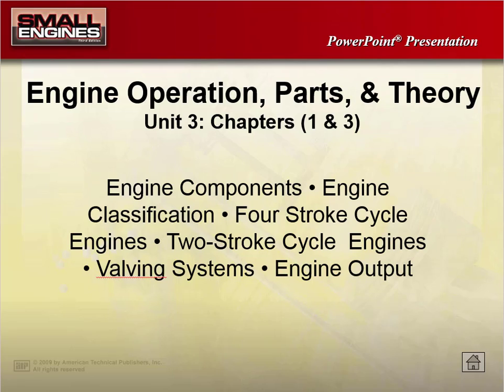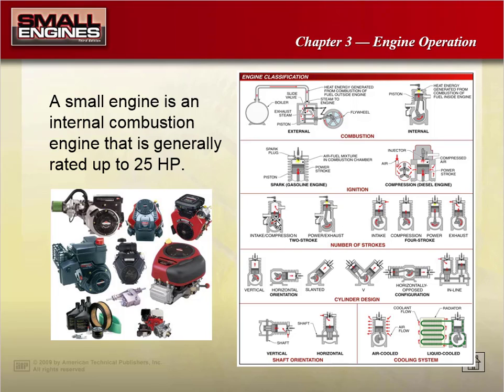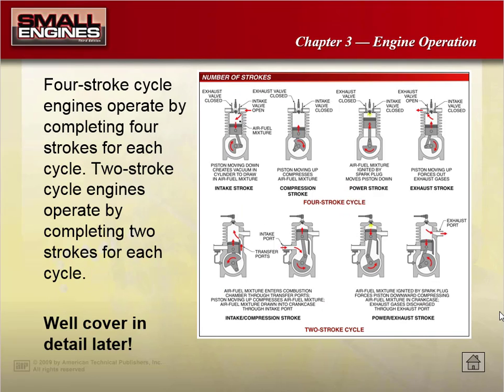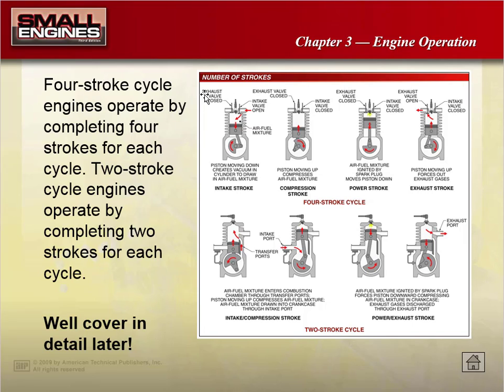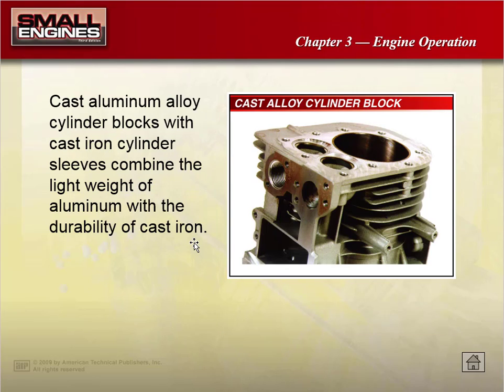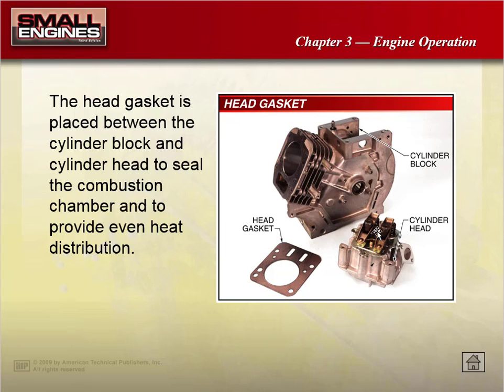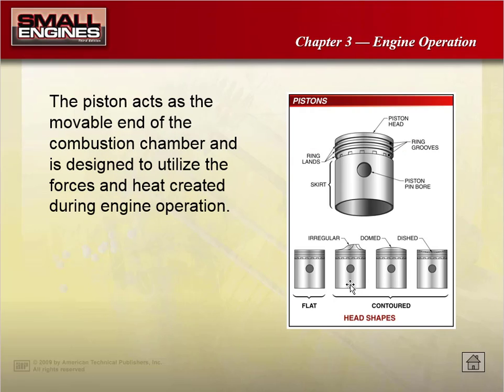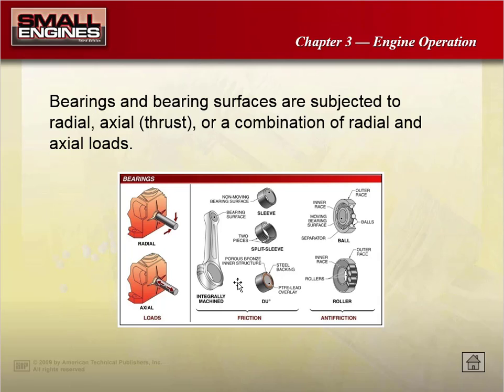Unit 3 - Small Engines Parts and Theory (Part 1)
In this video you will learn about small engines, the four stroke and two stroke cycle, and the parts of the engine.